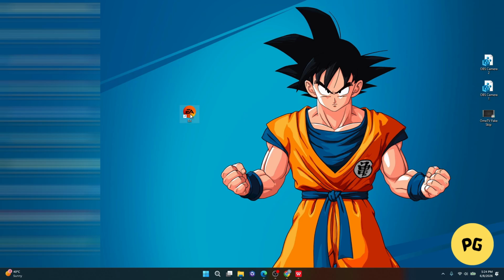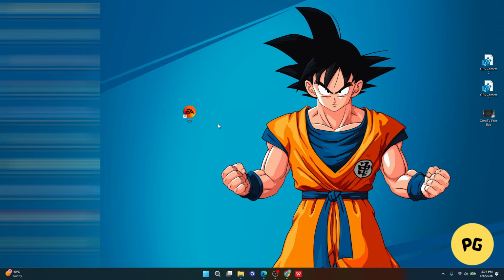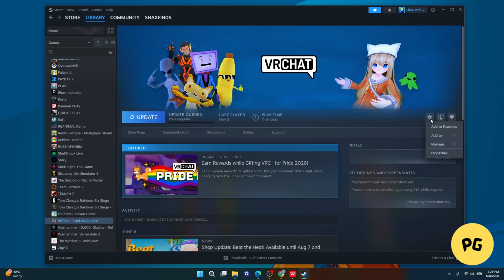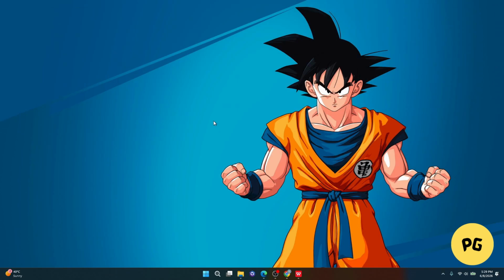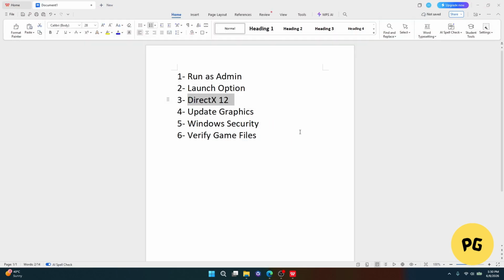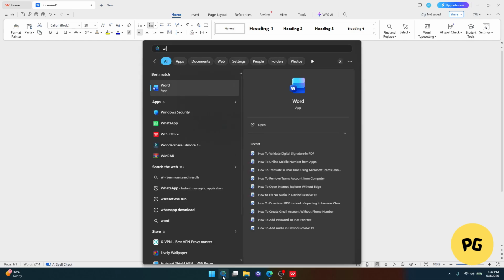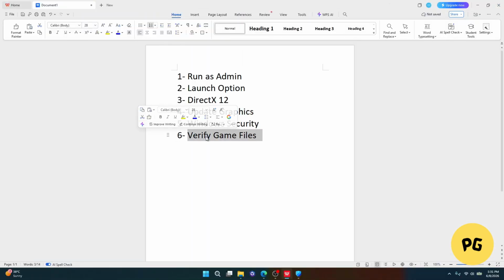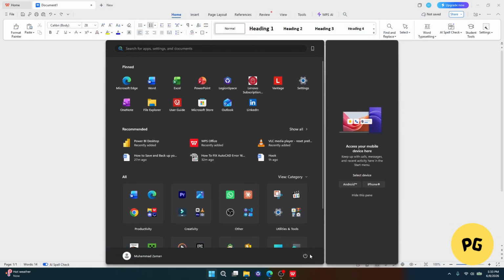Fix eFootball 2025 Not Launching/Won't Launch/Not Starting On PC (Full Guide)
fix efootball 2025 not launching on pc
how to fix efootball 2025 not launching on pc
fix efootball 2025 not launching on pc (2024)
fix efootball 2025 not opening on pc